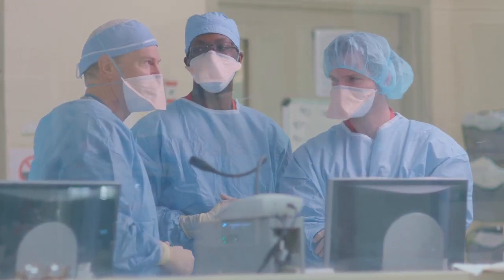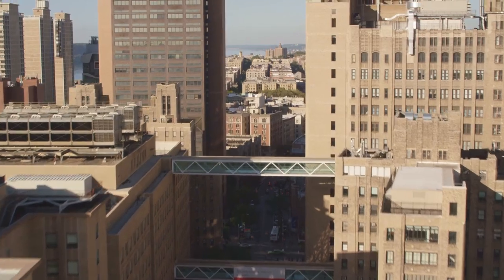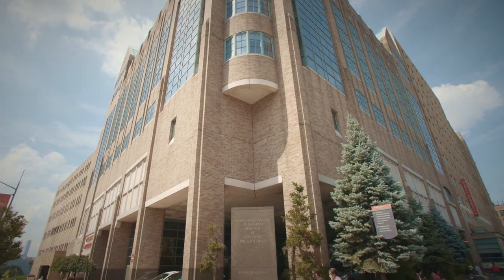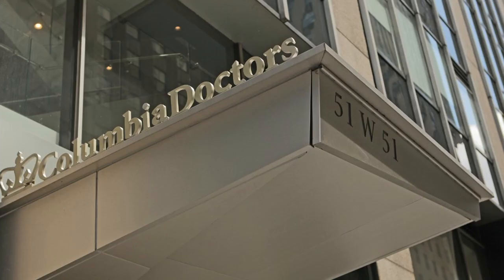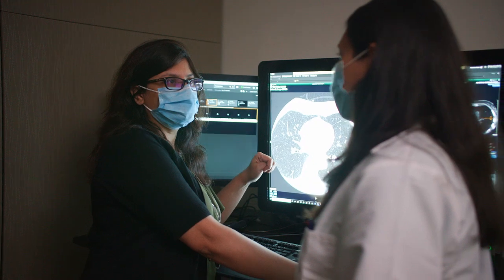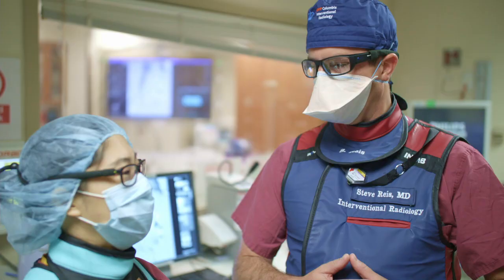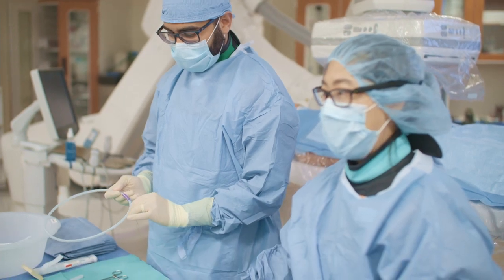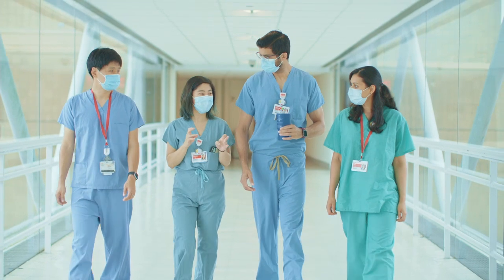Interventional Radiology Integrated Residency at Columbia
Residents and program leadership talk about DR/IR training at Columbia and NewYork-Presbyterian and what makes it unique.